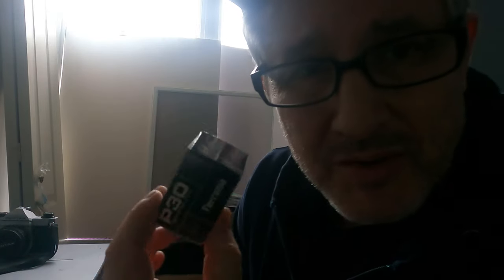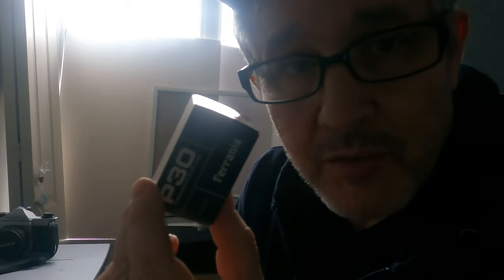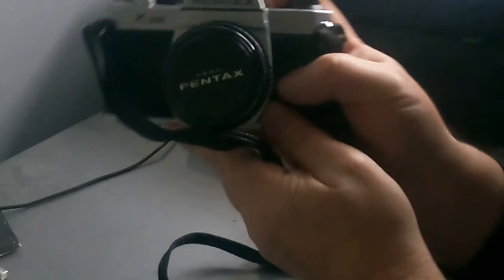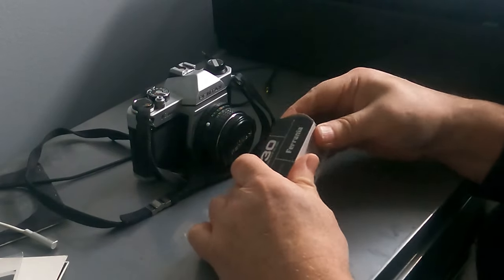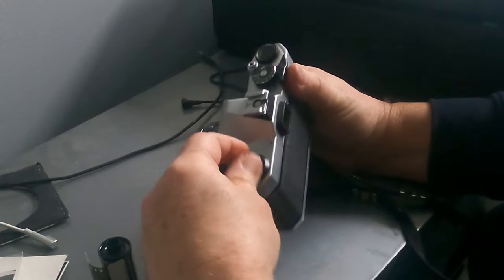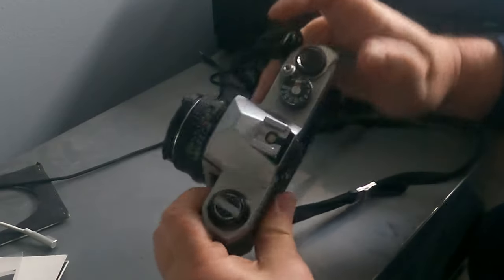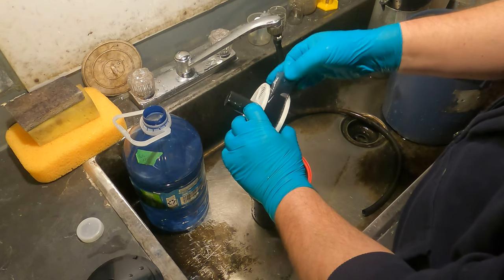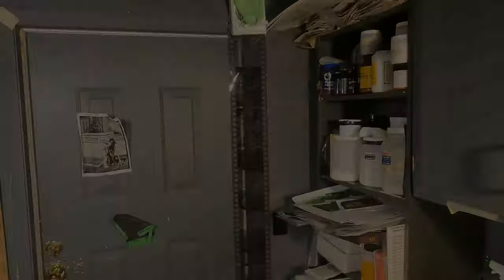Ferrania P30 & Thornton 2 Bath Developer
I've tried various developers with this unusual film, such as Xtol, Pyrocat-HD, D-23... I thought I would see how a two-bath developer would work. Thornton's 2-Bath seemed like a good candidate. Come into my darkroom to find out!